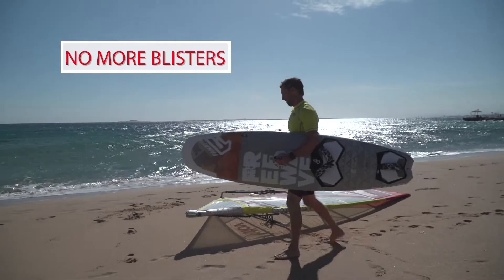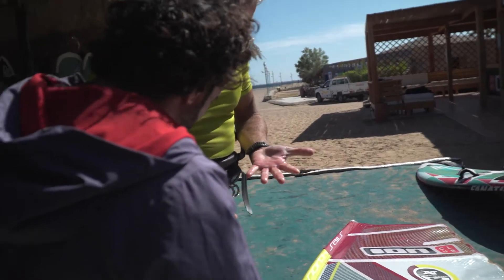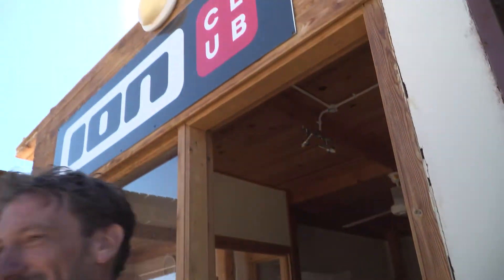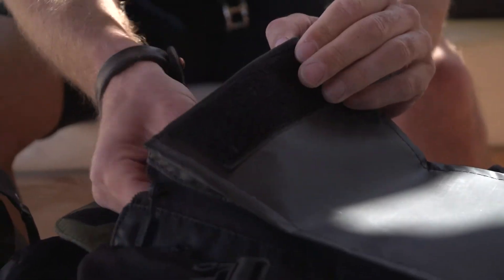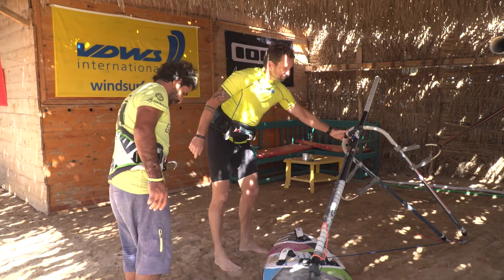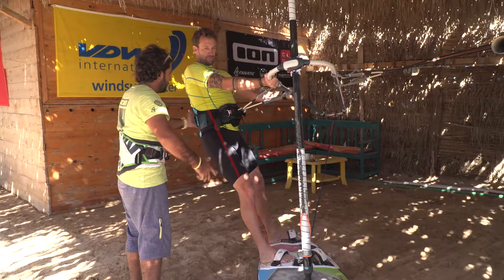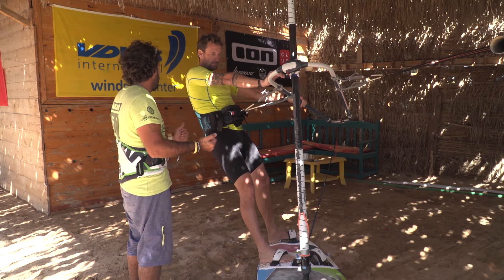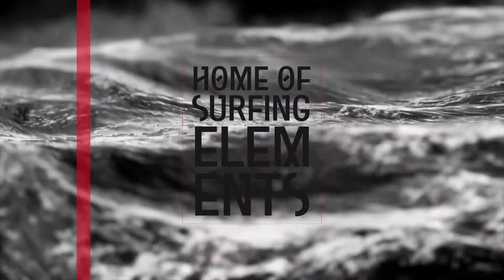No more Blisters while Windsurfing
ION CLUB Goodies Production by  Watersports Training and Pine Films